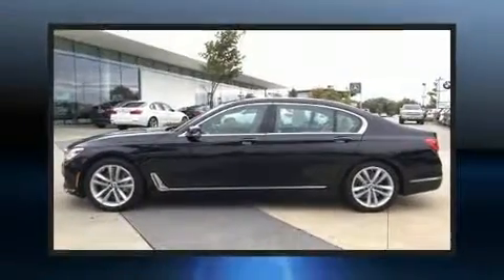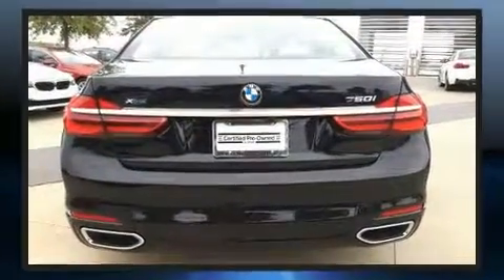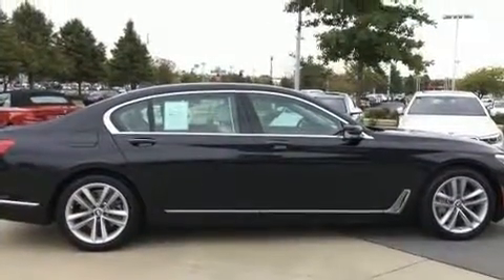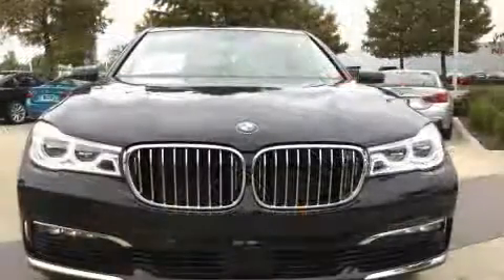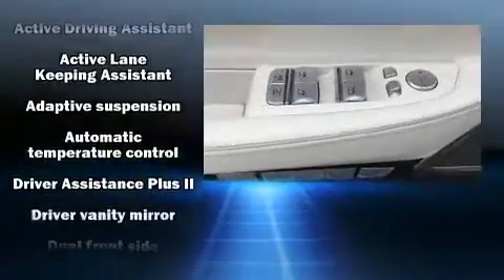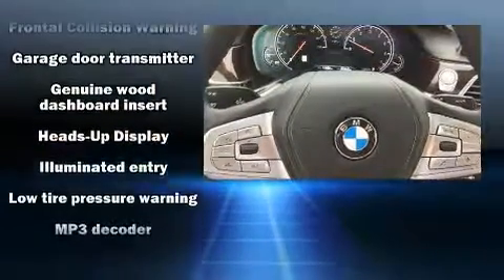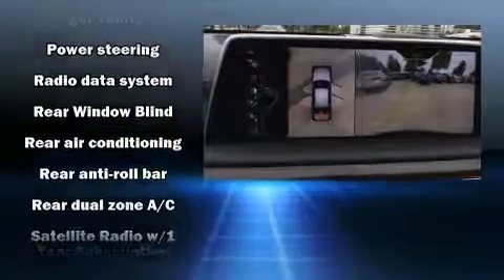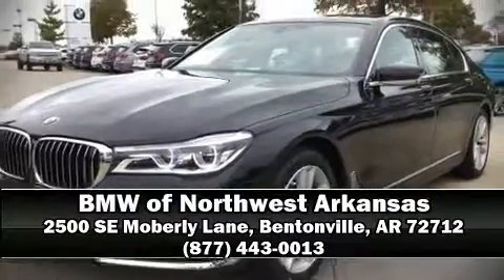2016 BMW 7 Series 750i Xdrive in Bentonville, AR 72712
Treat yourself to a test drive in the 2016 BMW 750i. This 4 door sedan just recently passed the 10,000 mile mark! It features all-wheel drive versatility, an automatic transmission, and a powerful 8 cylinder engine. A turbocharger further enhances performance, while also preserving fuel economy. BMW prioritized fit and finish as evidenced by: leather upholstery, power trunk closing assist, variably intermittent wipers, heated seats, front dual-zone air conditioning, power windows, and voice activated navigation. The unique heads-up display projects vehicle information onto the windshield, including speed, gear selection and engine speed. Drivers benefit by not having to take their eyes off the road. Audio features include a CD player with MP3 capability, steering wheel mounted audio controls, A 20 gigabyte hard drive, and 16 speakers, providing excellent sound throughout the cabin. Side curtain airbags deploy in extreme circumstances, shielding you and your passengers from collision forces. This vehicle has achieved Certified Pre-Owned status, by passing BMW's rigorous certification process. Our knowledgeable sales staff is available to answer any questions that you might have. They'll work with you to find the right vehicle at a price you can afford. Stop by our dealership or give us a call for more information.